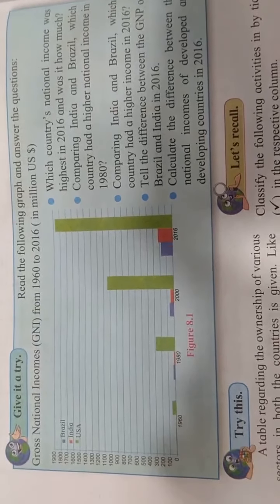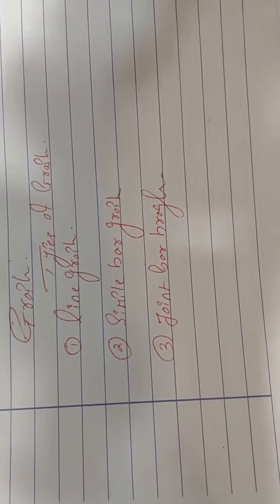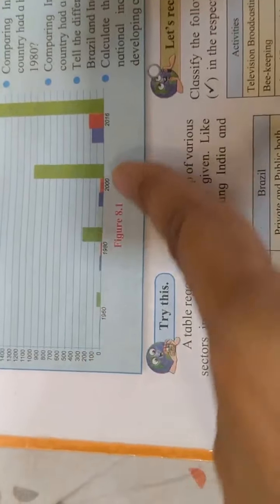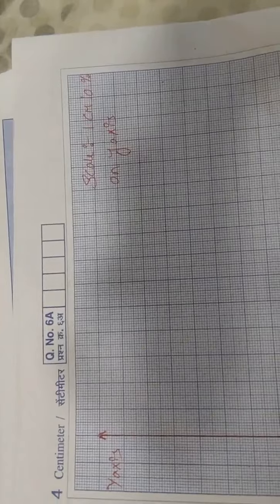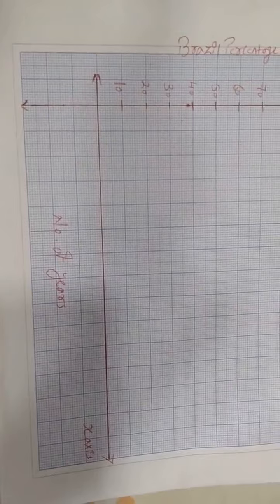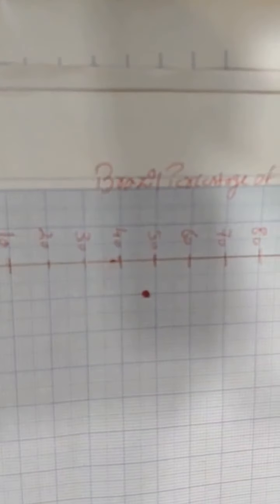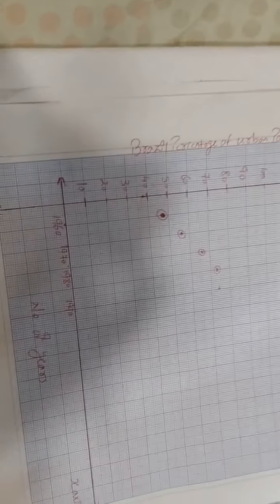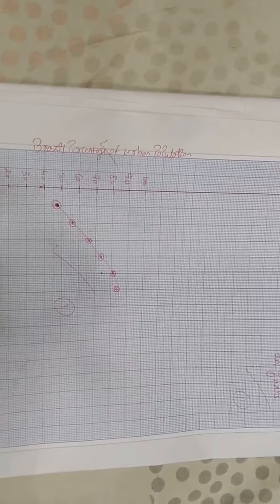Line graph Geography Abdullah sir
Question no 6A graph